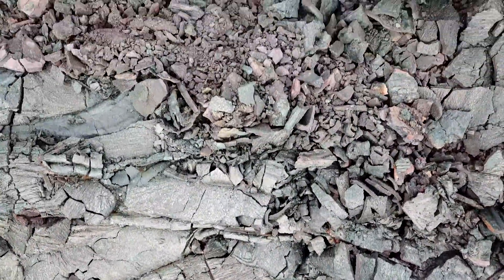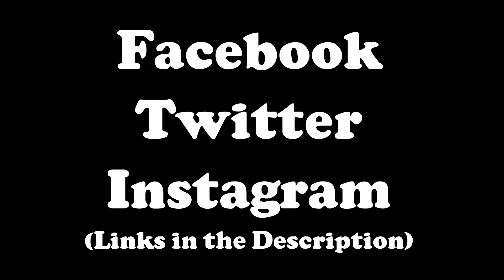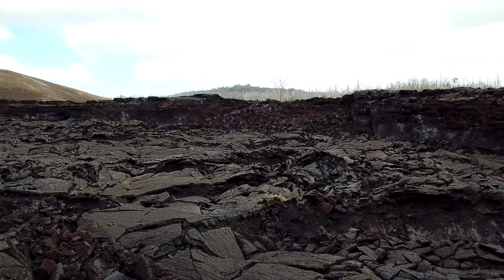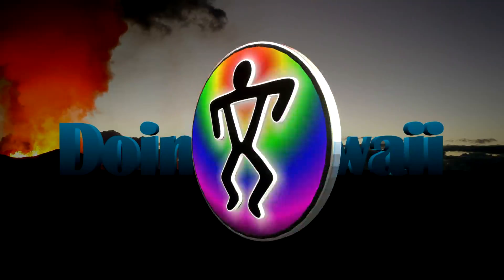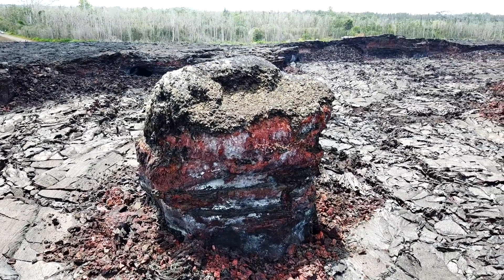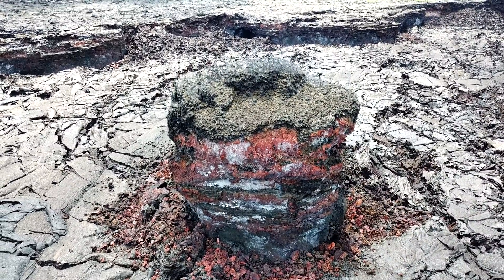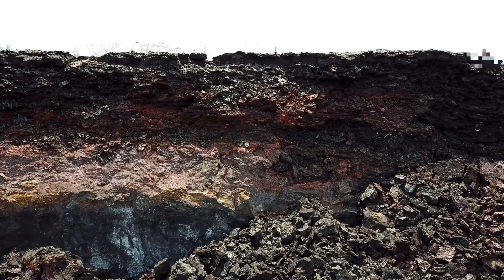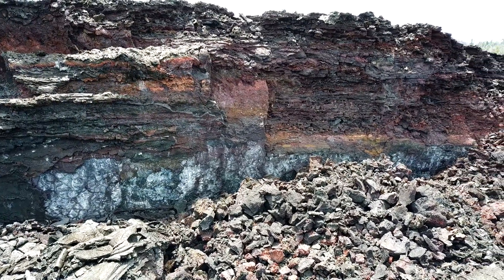Kilauea Volcano Eruption Lava River Drone Tour in Leilani Estates Hawaii 2019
Exploring the Kilauea Volcano Eruption Fissure 8 Cooled Lava River Channel in Leilani Estates. Present as a Virtual Drone Mini-Tour. Experience is available in 4K Resolution on capable devices. I hope you enjoy it.